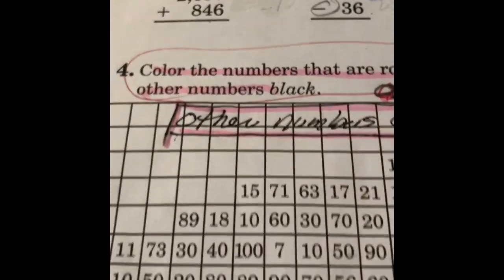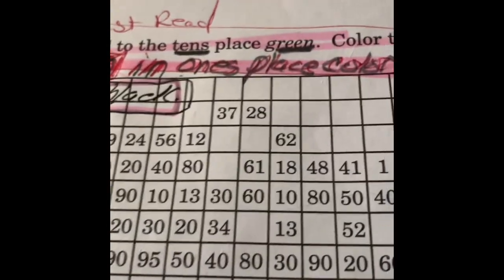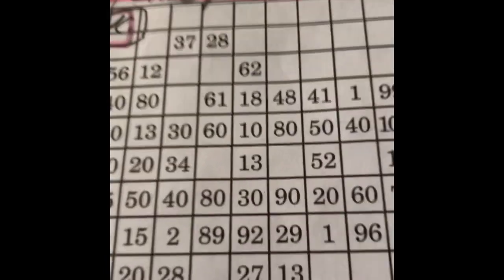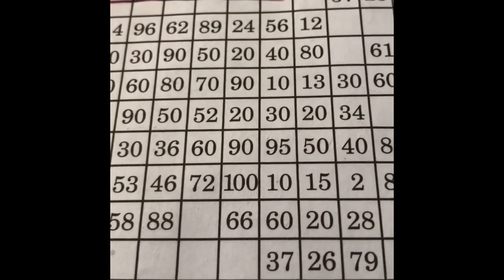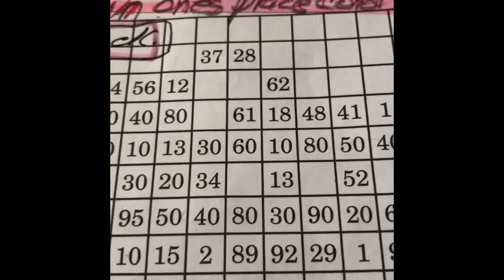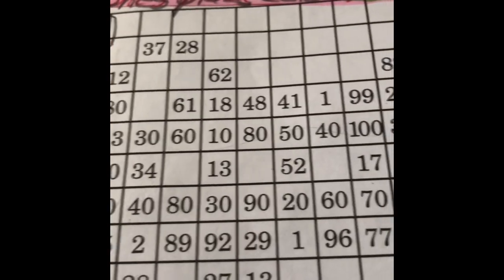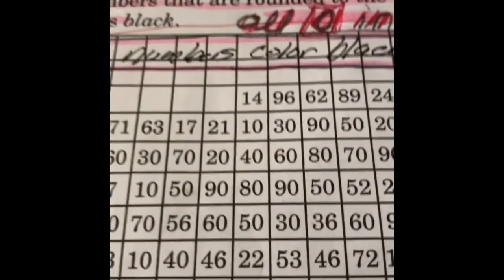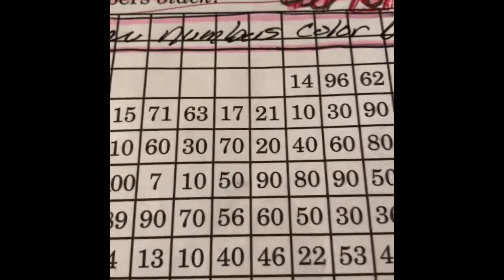Tuesday, April 14 Math Lesson 140 pg. 279-280